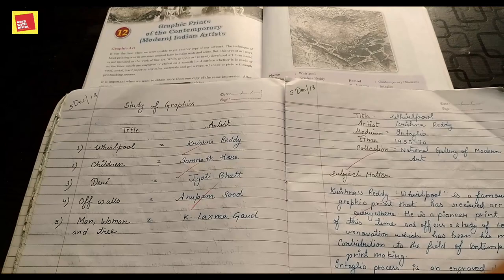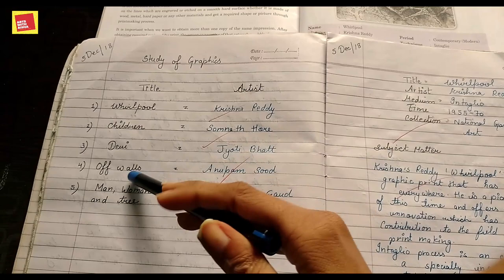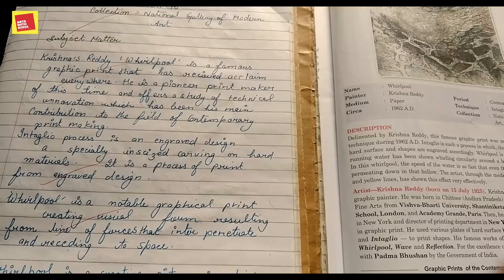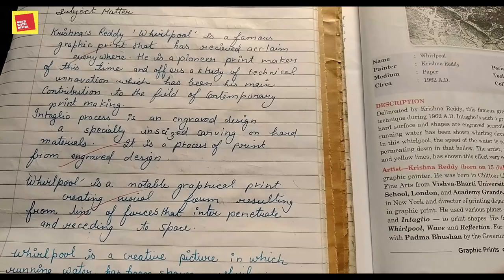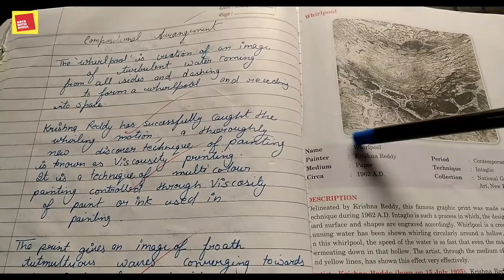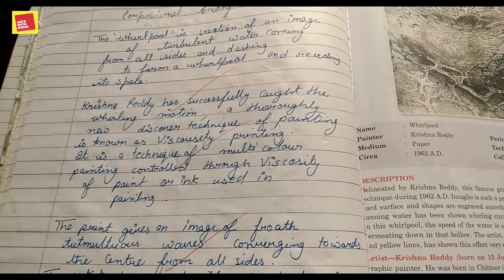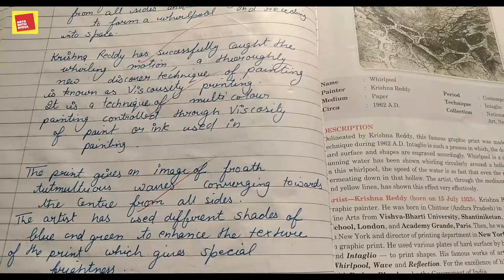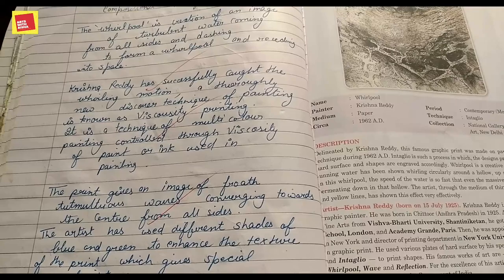WHIRLPOOL [ FULL GRAPHIC DESCRIPTION ]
A Graphic Print from Modern Period.

IGNORE